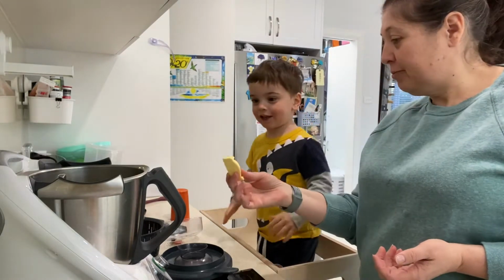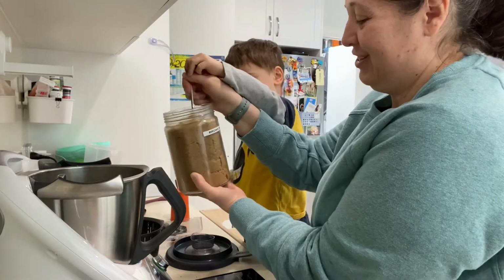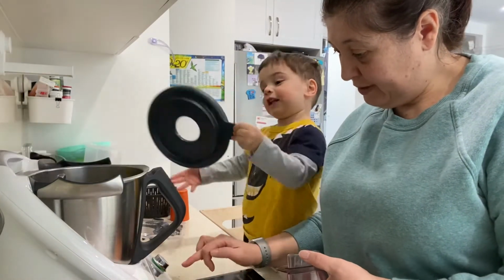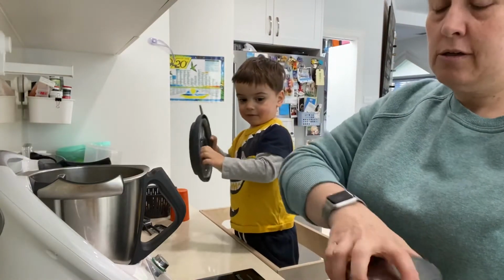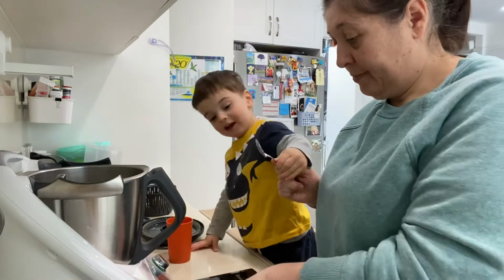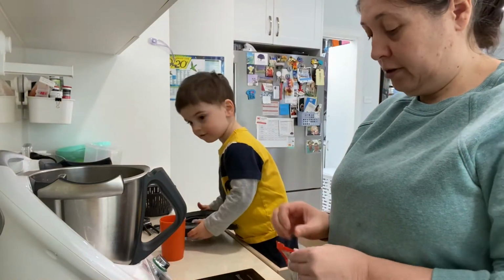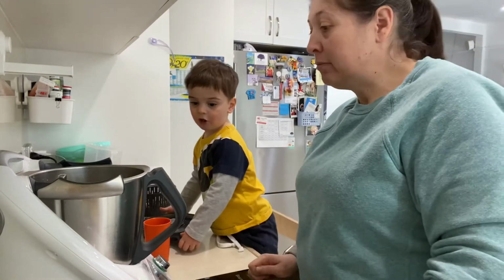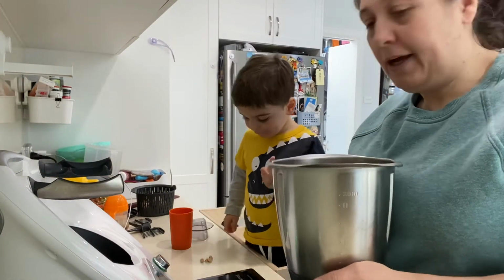Lincoln & Mama & Thermomix make cookie dough 260520